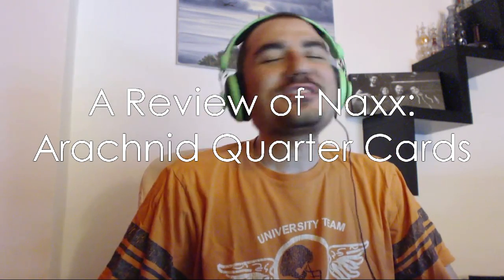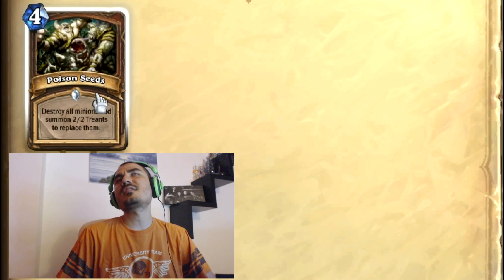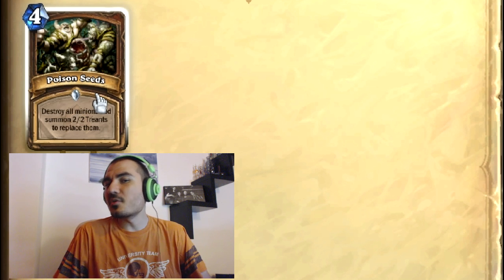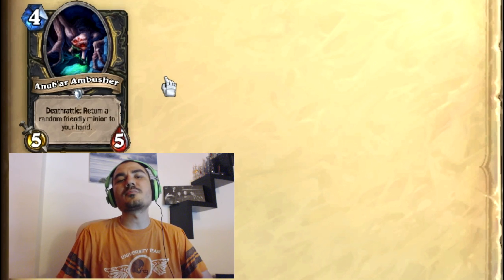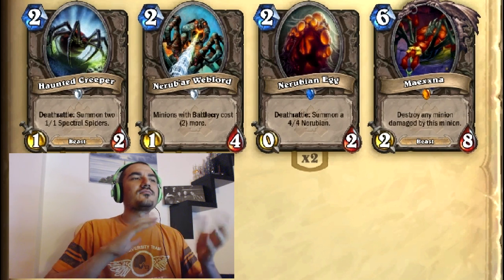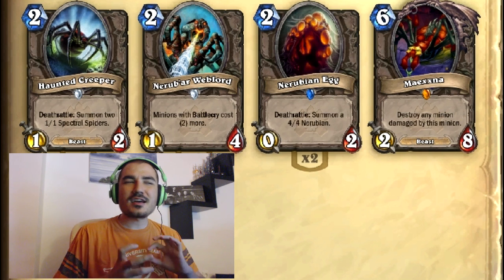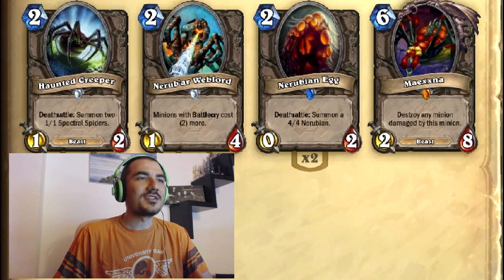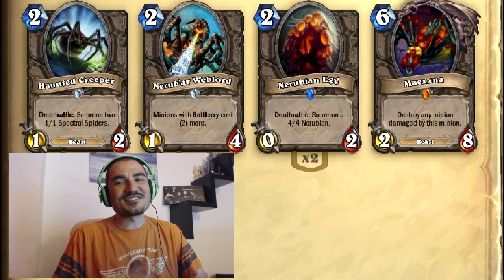[Hearthstone] A Review of Naxx: Arachnid Quarter Cards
A review of the Naxx cards released in the first week.

Video is a pre-upload while I’m away.